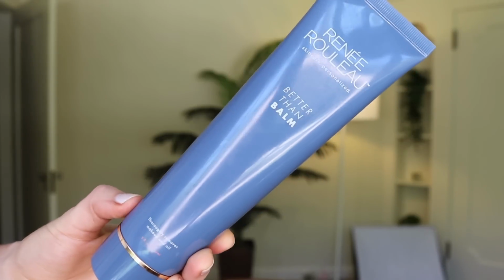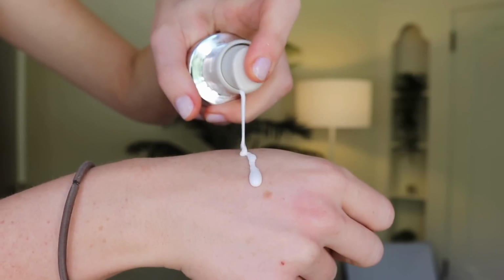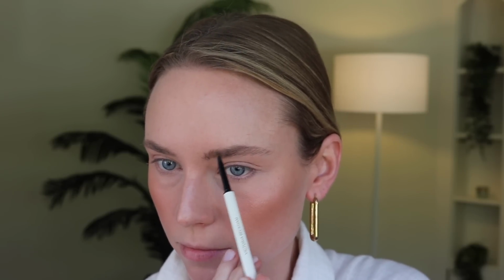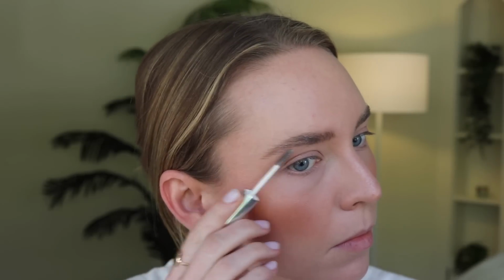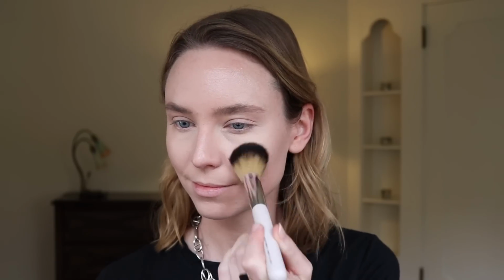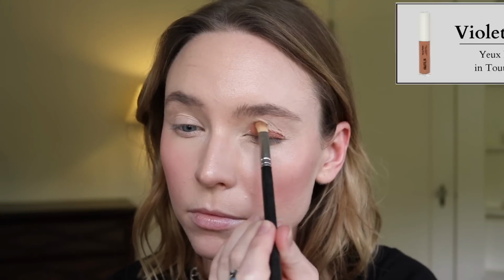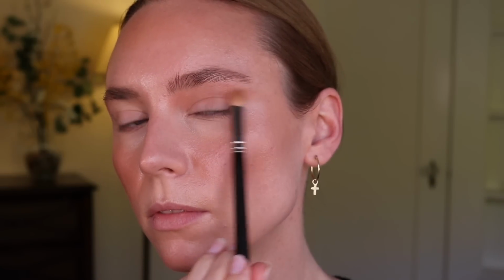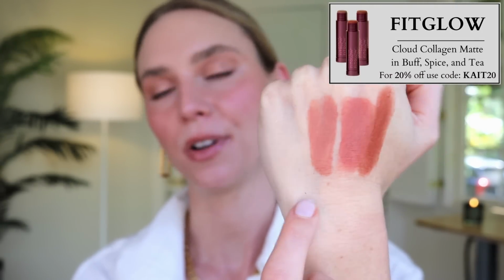Current Beauty Favorites! Summer Must-Haves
Let's talk May favorites and my current summer beauty must-haves!

Creator mentioned: @devanjesmer

00:00 Diptyque Miami Candle
01:37 PEAU'ésie x CAVO "Skin Poetry" Candle
03:30 Renee Rouleau Better Than Balm Cleansing Balm
04:23 Peach and Lily Glass Skin Face Polisher
05:13 Peach Slices Snail Rescue Blemish Busting Toner
06:10 Peach Slices Snail Rescue All-In-One Oil Free Moisturizer
06:52 Sachi Pro Resilience Serum
08:00 Make Hydrascape Emulsion
09:25 Experiment Buffer Jelly
10:55 Jo Malone English Pear and Freesia
11:53 Warby Parker ‘Hughes’ Glasses
12:50 Victoria Beckham BabyBlade Brow Pencil in Taupe
14:44 Benefit Fluff Up Brow Texturizing Wax
16:05 Makeup by Mario Skin Enhancer in Light Medium
17:35 Armani Luminous Silk Foundation in 4.75
18:19 Em Cosmetics So Soft Cream Blush in Demure
19:48 Kulfi Mehndi Moment Cream Blush in Pinky Promise
20:43 Jones Road The Best Blush in Sandy
21:54 Vieve Skin Dew
22:23 Dior Rouge Dior Contour Lip Liner in Brown Fig
23:45 Innbeauty Lip Glaze in Fruit Punch
25:02 Innbeauty Lip Glaze in Mystery Glaze
25:32 Af94 Give Em Lip High Shine Gloss in Do You See It
27:31 Ami Colé Lip Treatment Oil in Bliss
28:58 Violette FR Yeux Paint in Tout Doux
29:17 Vieve Eye Wand in Camel
29:46 Kulfi Zari Eyes Eyeshadow in Bronze Brocade
30:41 Kaja Bento Bouncy Eyeshadow Trio in Chocolate Dahlia
31:37 Revision Revision Skincare® YouthFull Lip Replenisher
32:24 Ole Henriksen Pout Preserve Peptide Lip Treatment
32:57 Dionis Goat Butter Lip Mask
33:33 Nabla Beyond Jelly Lipstick in Luz
34:15 Rom&nd Glasting Melting Balms in Nougat Sand, Kaya Fig, and Mauve Whip
35:35 Fitglow Cloud Collagen Matte Lipstick Balms in Buff, Spice, and Tea (for 20% off use code KAIT20)
36:21 Vacation Super Spritz SPF50 Face Mist
37:35 outro

FTC: This video is not sponsored and it is not meant for children. Some products were received in PR but I will always share my honest opinion.